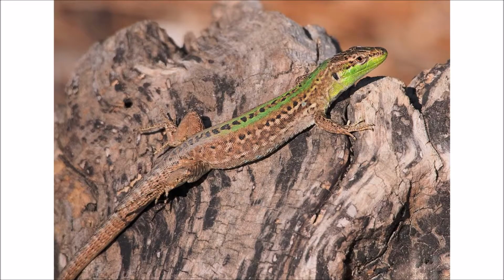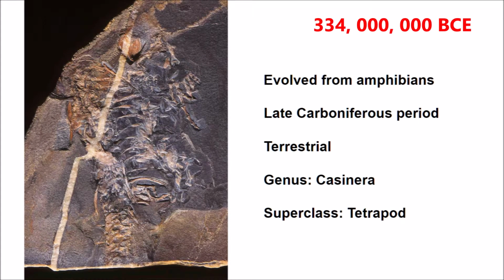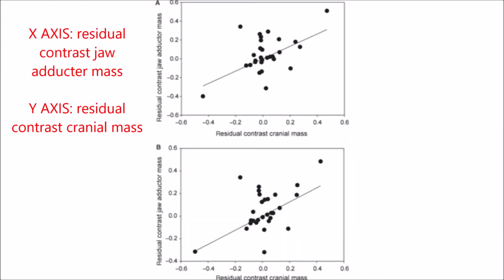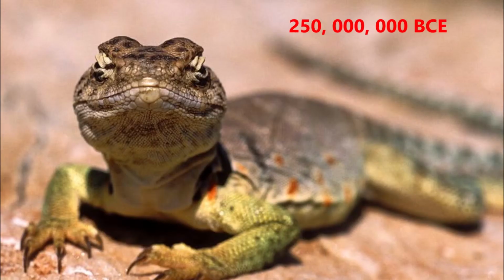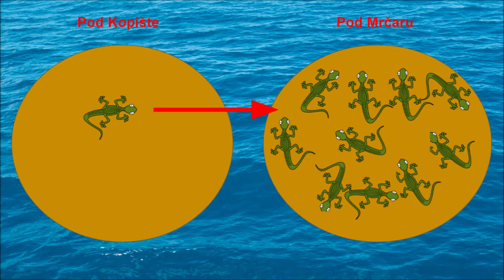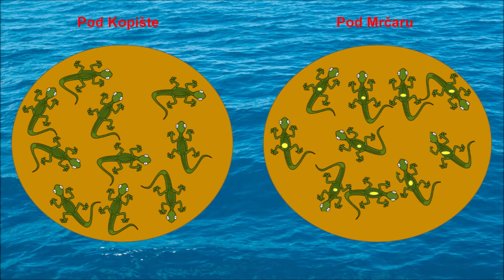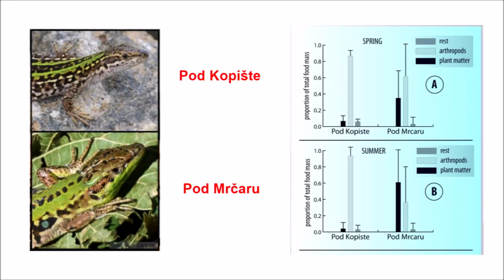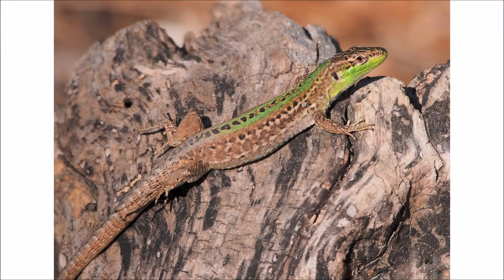ITALIAN WALL LIZARD